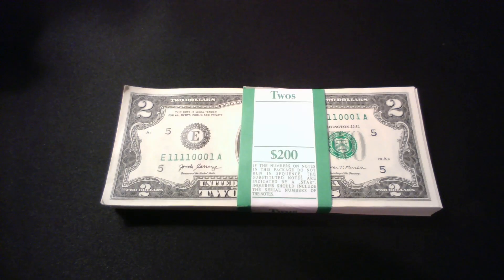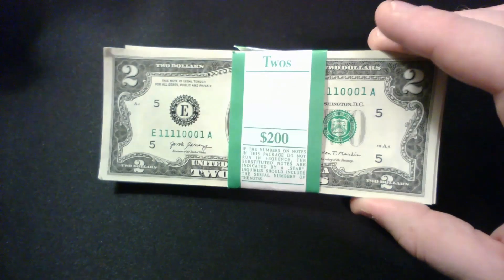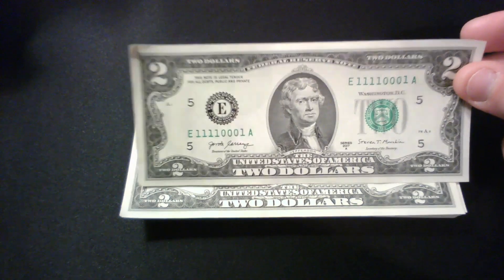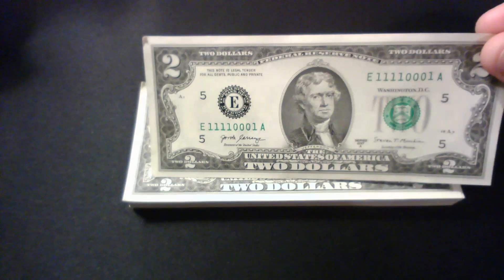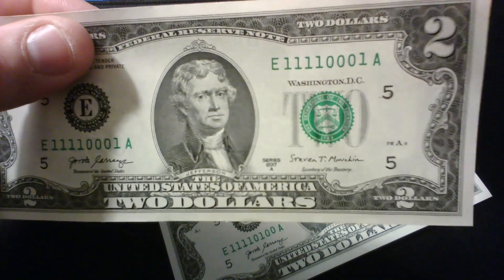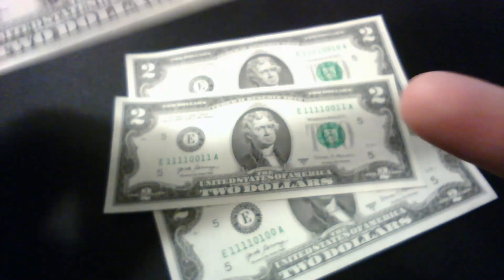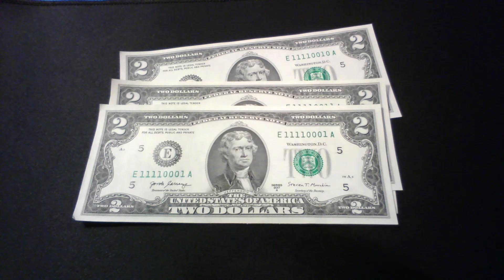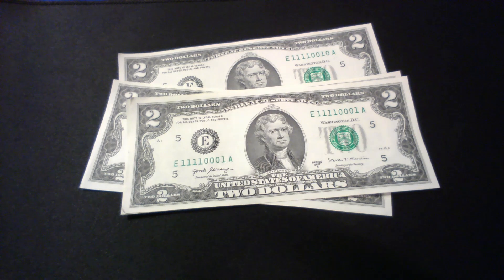NEW Binary Serial Number $2 Bills Found!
I went to the bank to do a deposit, but luckily I picked up this strap of $2 bills to look through. Right off the bat I noticed the binary serial numbers! Let's check it out!

AND...